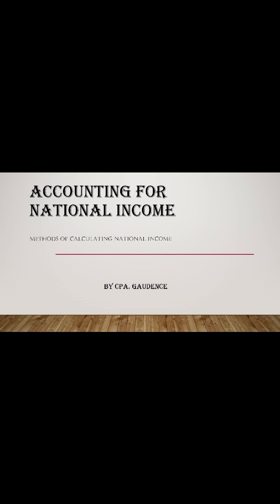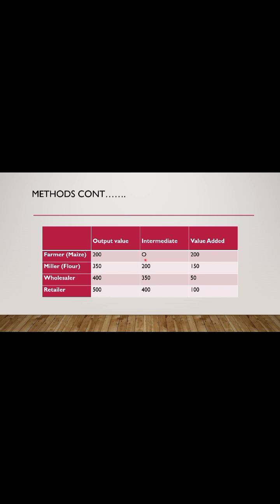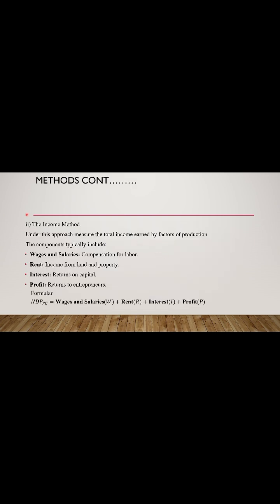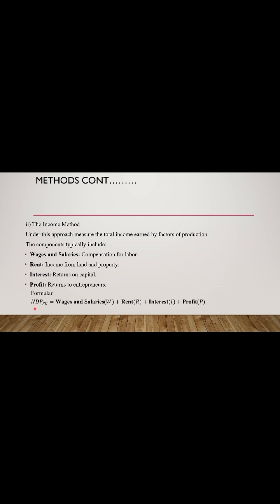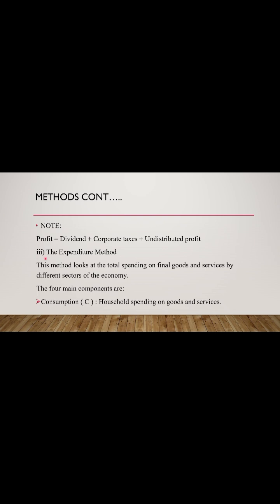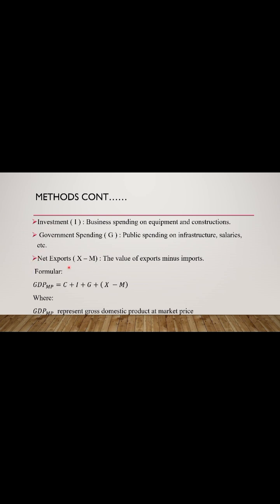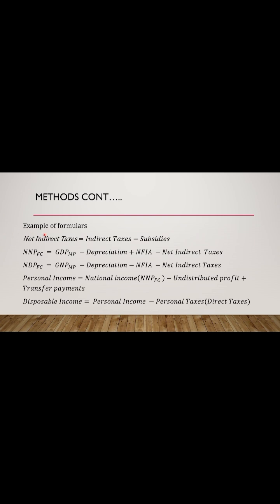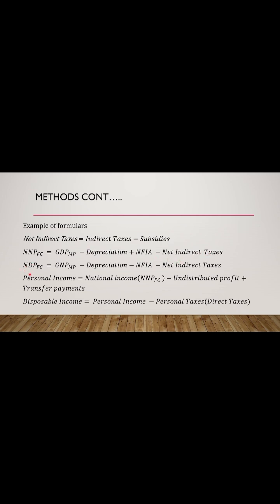METHODS OF CALCULATING NATIONAL INCOME